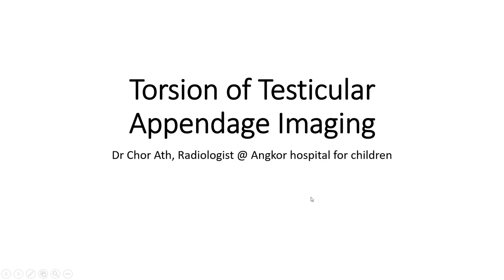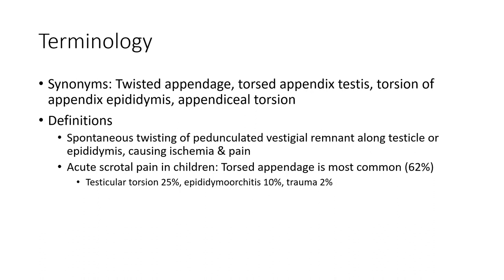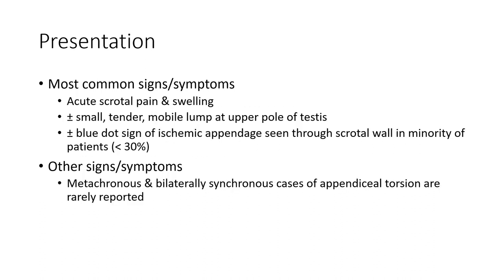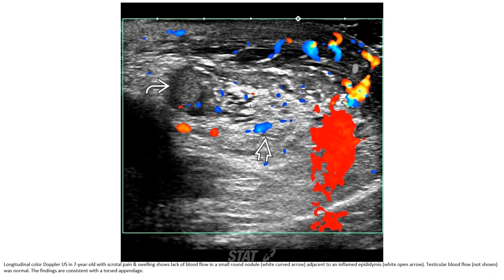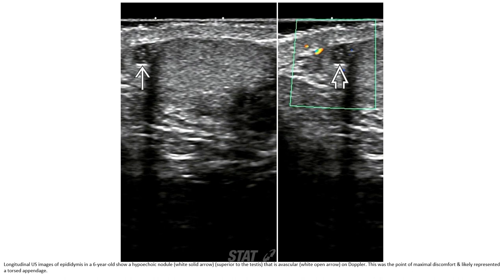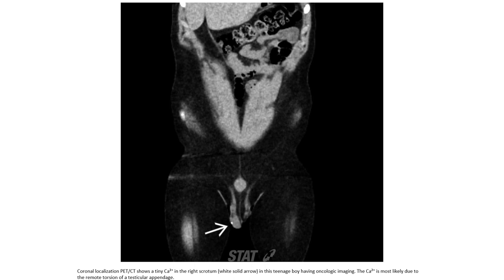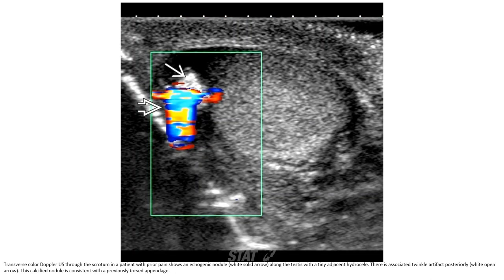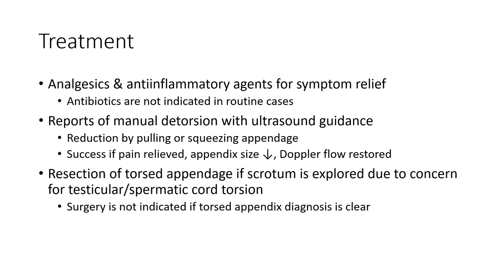Torsion of Testicular Appendage Imaging